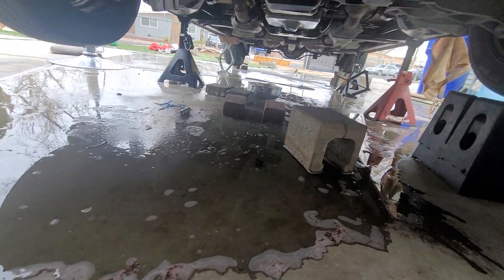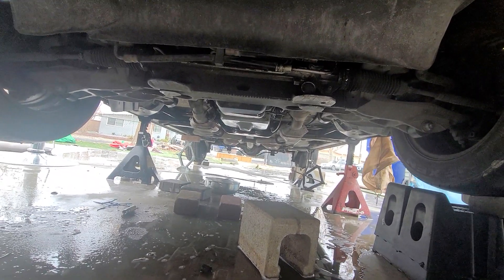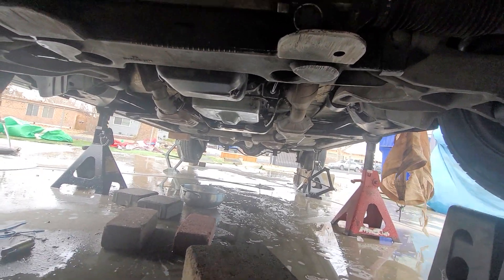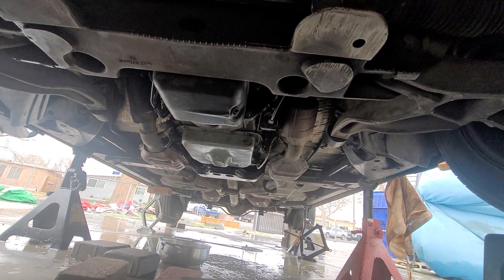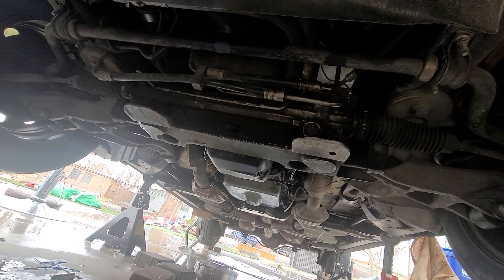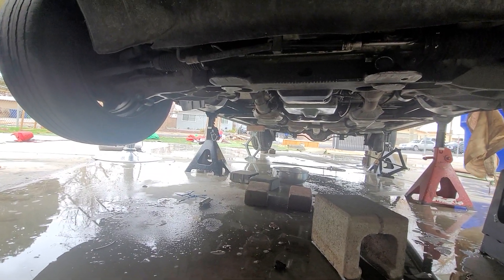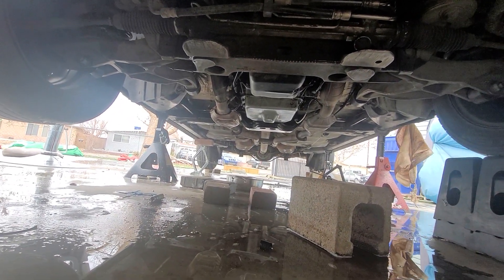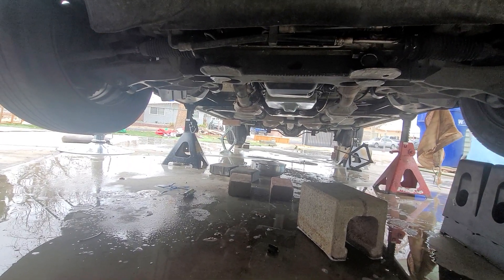2006 Ford Crown Victoria Police Interceptor transmission progress.